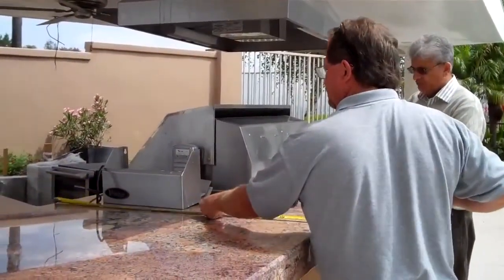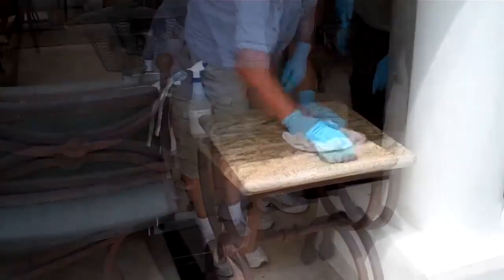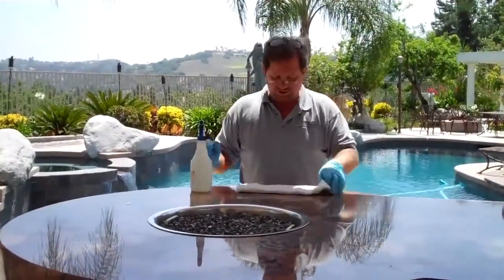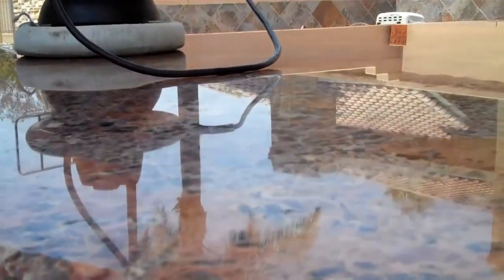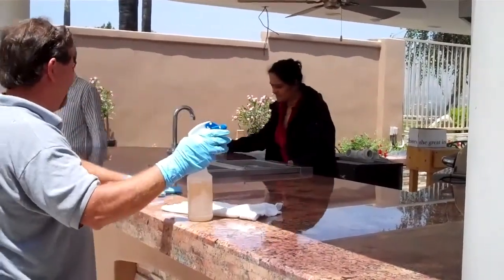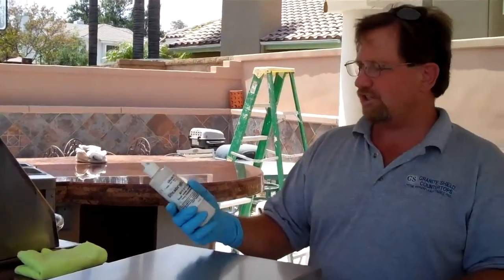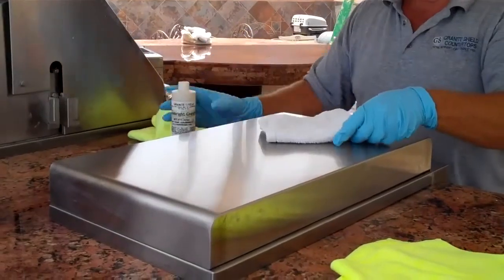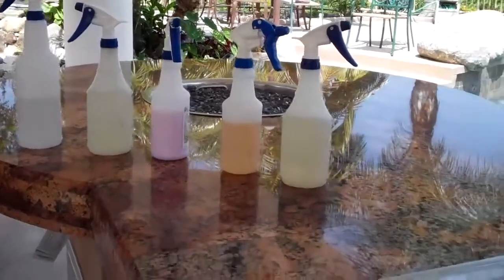Granite Shield of Boston - Sealing Interior & Exterior of Home